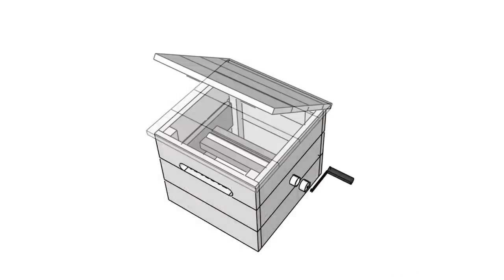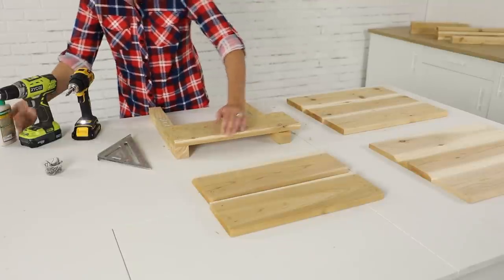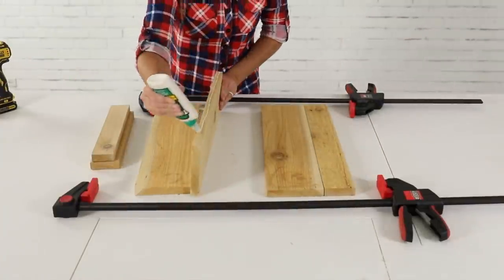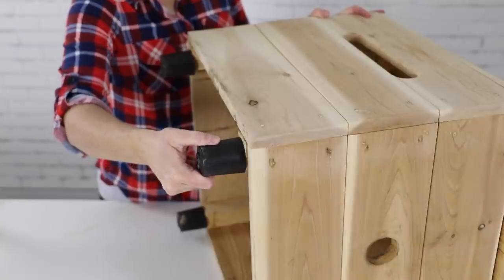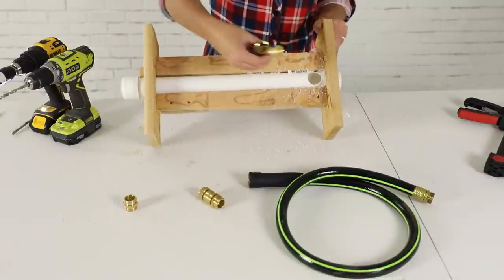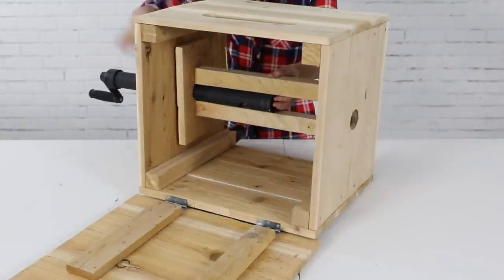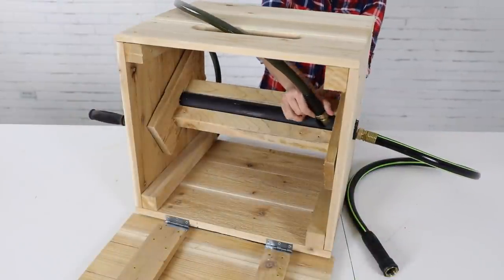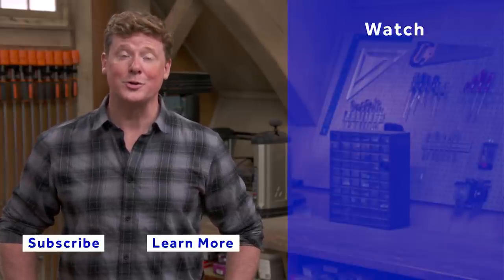Cedar Garden Hose Holder | House One | This Old House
House One editor and DIY expert Jenn Largesse shares how to build a convenient hose hideaway with a built-in reel.

Last summer, my husband and I renovated our outdoor space and really brought our backyard to life—literally, as we added many more plants. This year, we’re excited to enjoy the big flower heads on the new hydrangeas and the privacy provided by the tall ornamental grasses around our patio. But we’re realizing that we’ll be doing a lot more watering, too.

To help with that, I built a cedar box with a reel inside that will let me deploy the hose when it’s needed and neatly wind it up—and hide it away—when it’s not. Plastic furniture feet raise the wood off the ground; stakes will keep the box from tipping or sliding.

Now, thanks to our new reel, watering plants will be much less of a chore, and I won’t have to worry about my kids tripping on the hose while playing in our new backyard.

For steps and cut list go to the This Old House

Exterior wood glue

Tools
Circular saw with guide
5/64-inch drill bit
1 5/8-inch Forstner bit
Bar clamp
Orbital sander